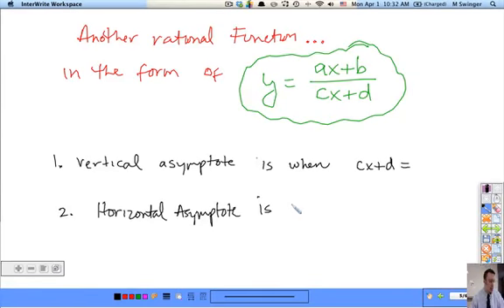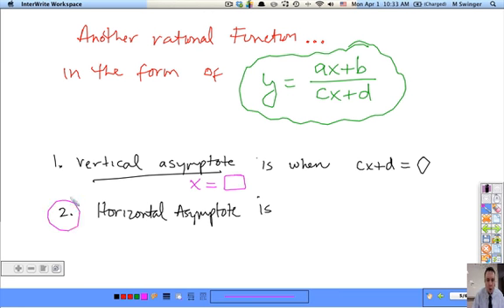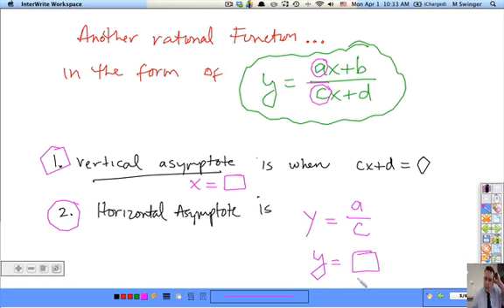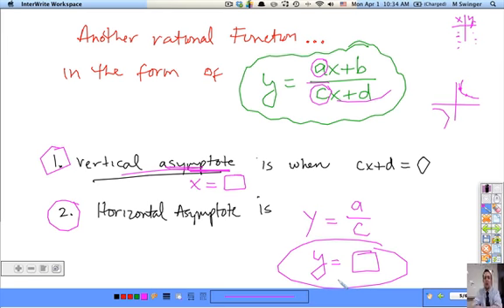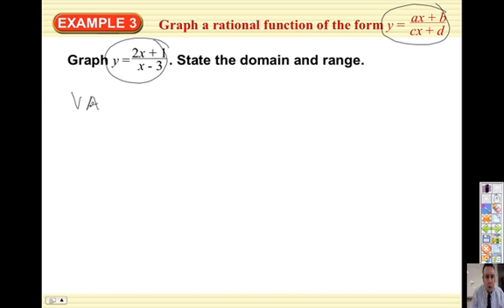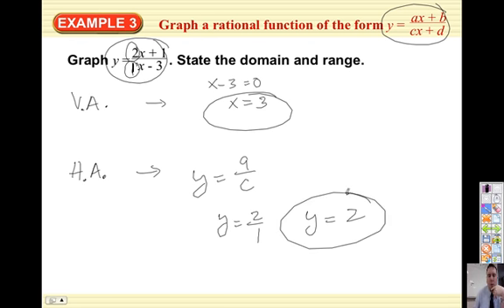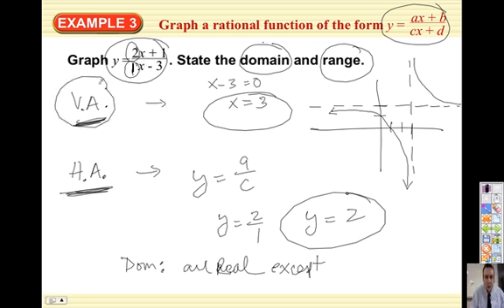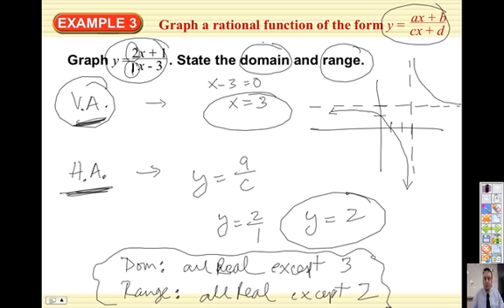Alg 2 Section 8-2 Simple Rational Functions (part3)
Graph simple rational functions and find the domain and range.

Example #3:  another type of rational function